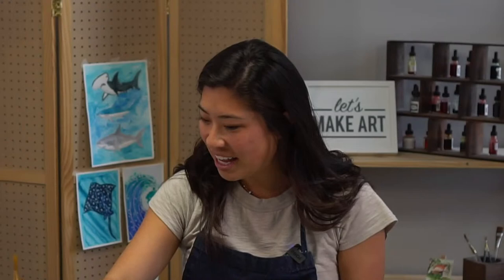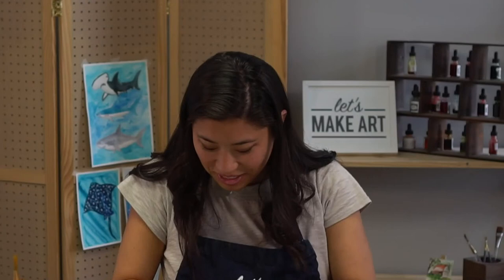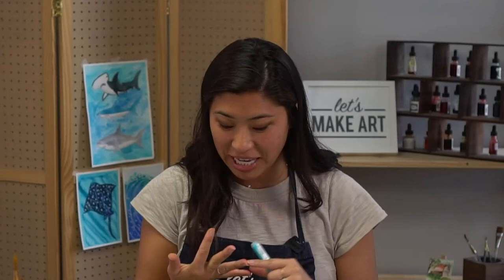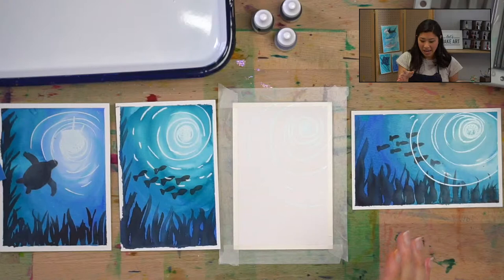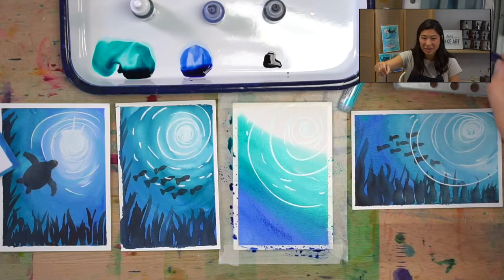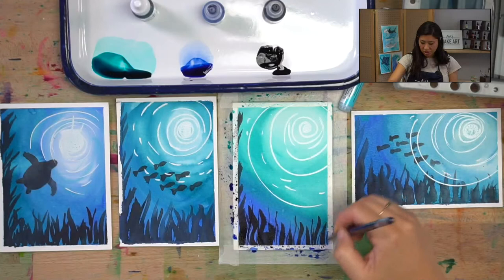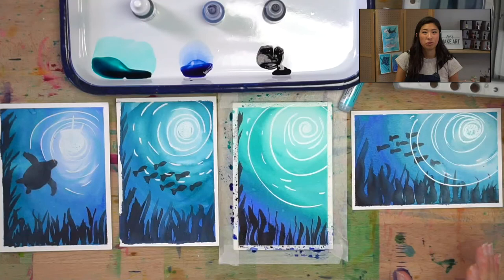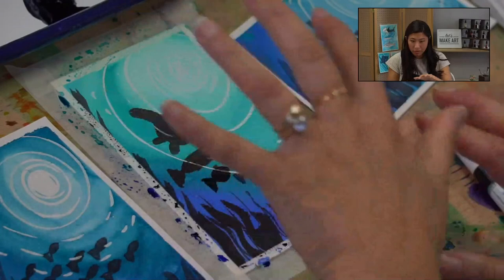LIVE: Join Nicole for June's Let's Make Art Matter Kids Art Lesson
Join artist Nicole as she teaches us how to paint an underwater scene for our monthly Let's Make Art recipient. This project was inspired by a girl named Ava. Ava is also a great artist who enjoys creating too! We would love for our community to come together to send artwork to Ava that will brighten her day. Art is powerful and making a painting for someone else is a great way to show you care. We so appreciate our community of little artists sending another artist your masterpieces!